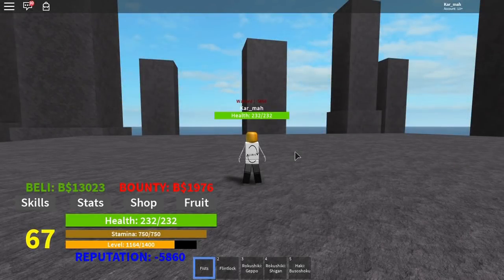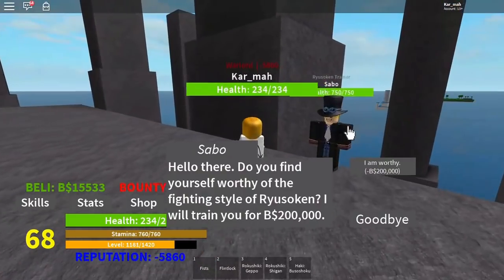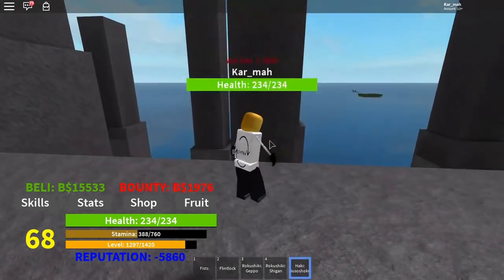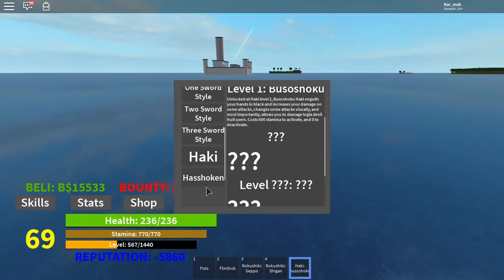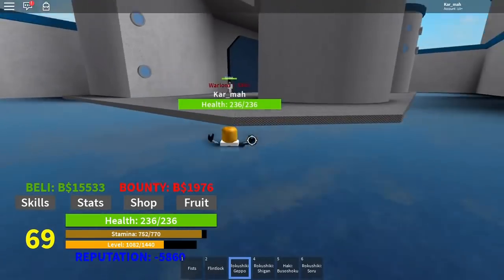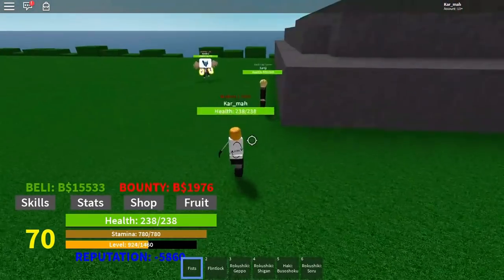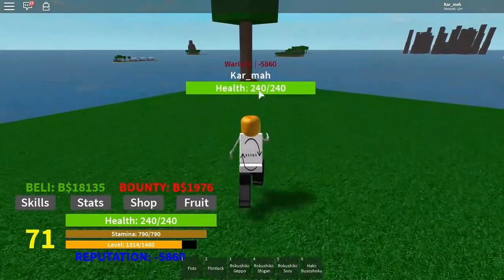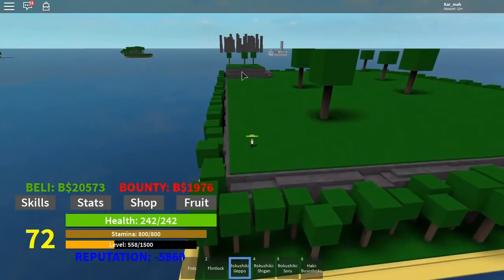NEW ONE PIECE GAME! | One Piece: Open Seas | ROBLOX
New One Piece game!